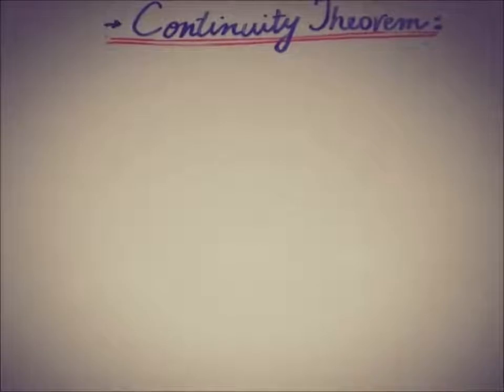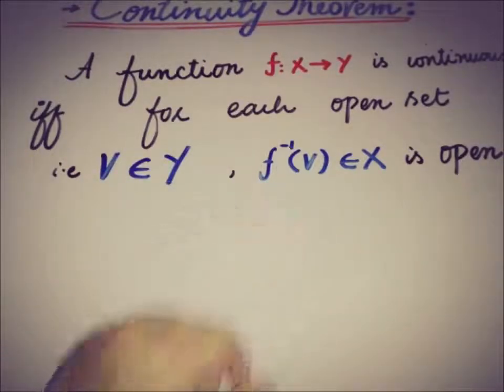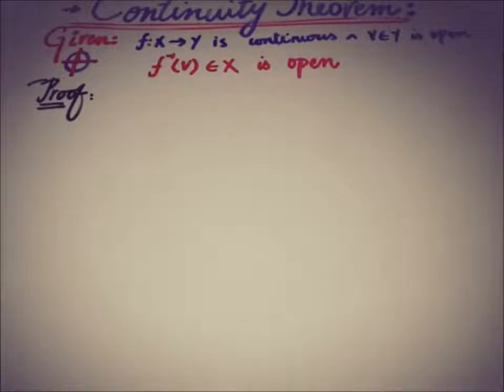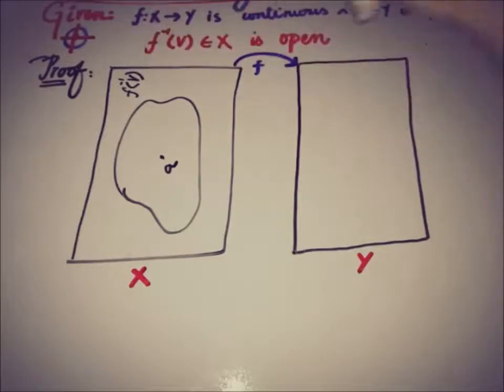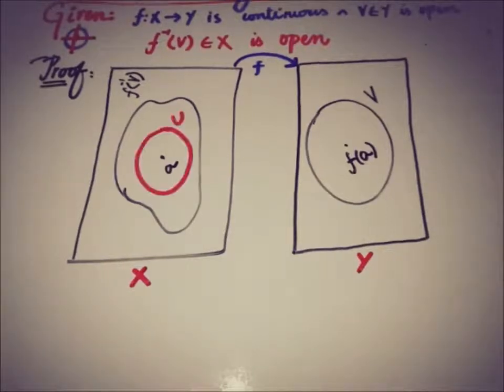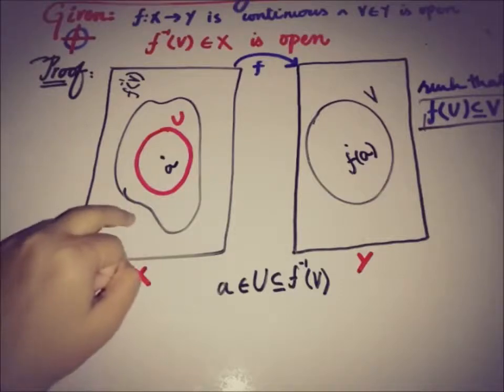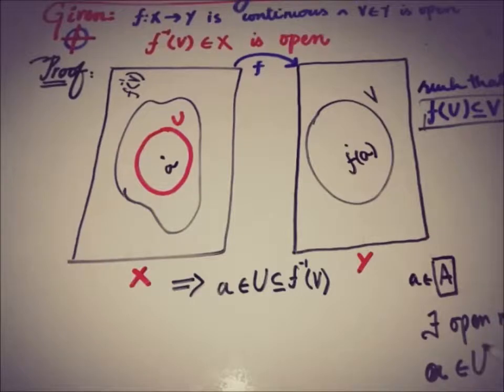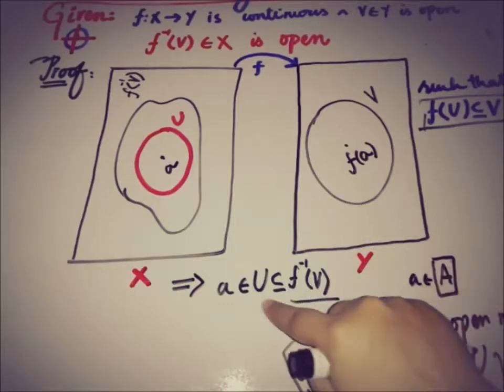inverse image of open set is open | PART 1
inverse image of open set is open.
This video is about a THEOREM related CONTINUITY of a FUNCTION and its IMAGE of OPEN SETS.

"A FUNCTION IS CONTINUOUS IF AND ONLY IF THE INVERSE IMAGE OF OPEN SET IS OPEN."

This video covers only the first part of this theorem that inverse image of open set is open if function is continuous.